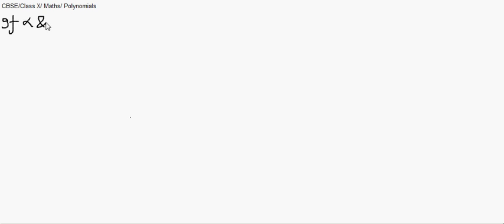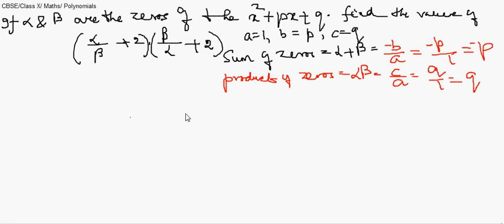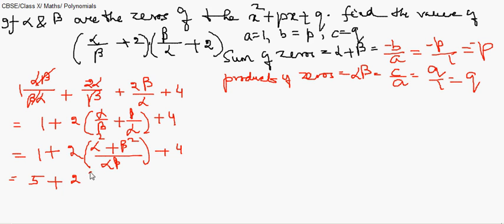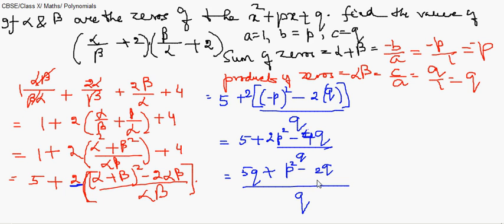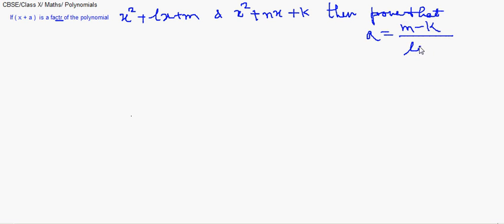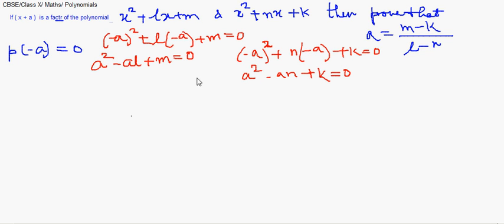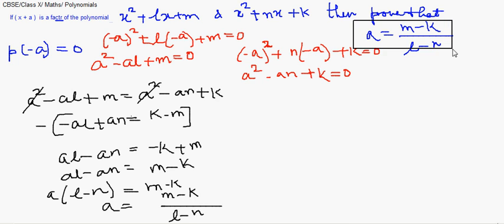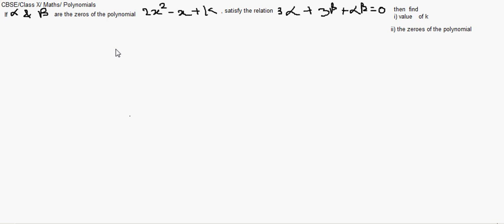eTuitions CBSE Class X Polynomials 5